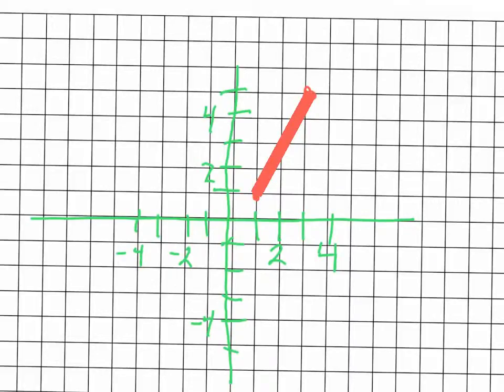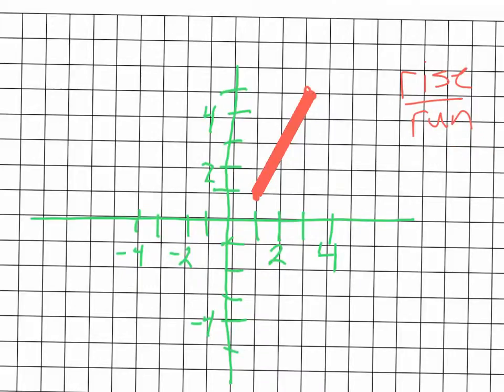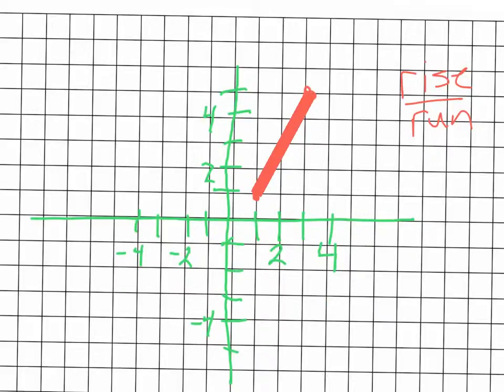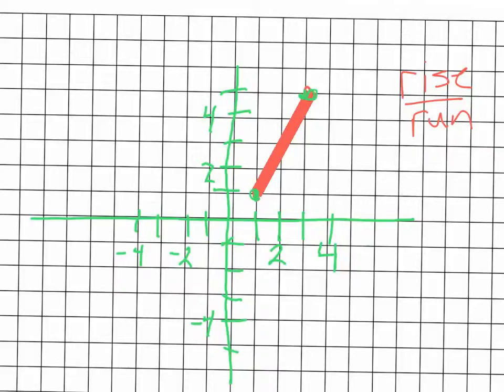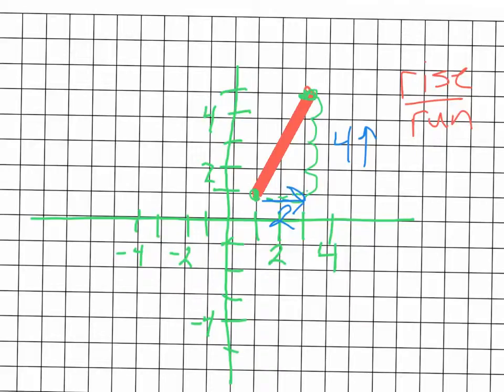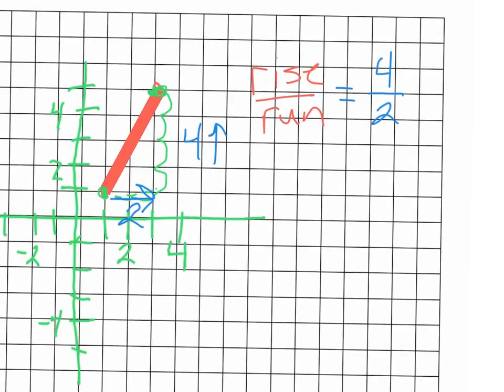Finding the slope of a line on a graph 2014